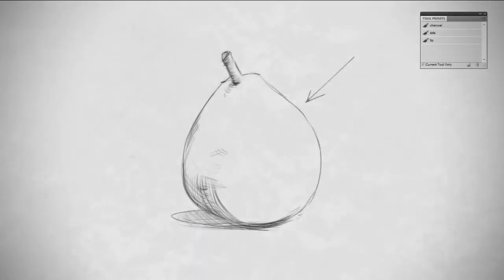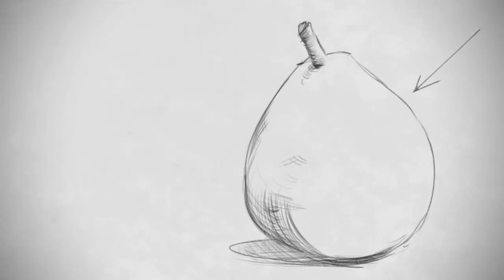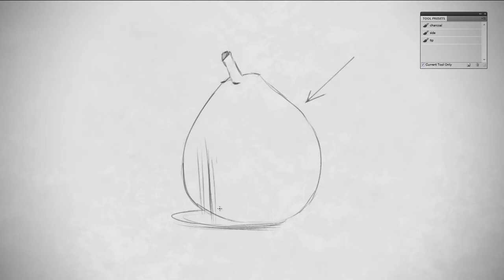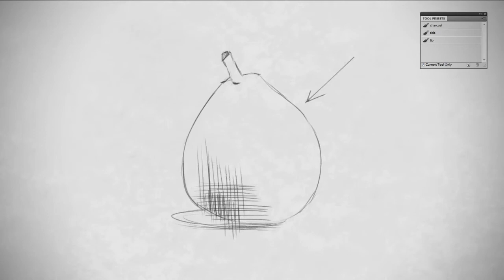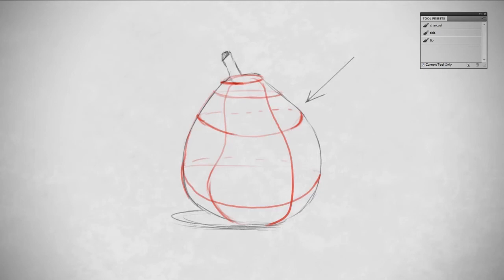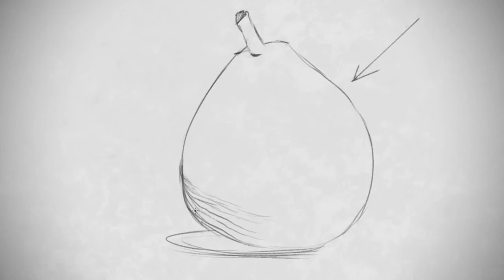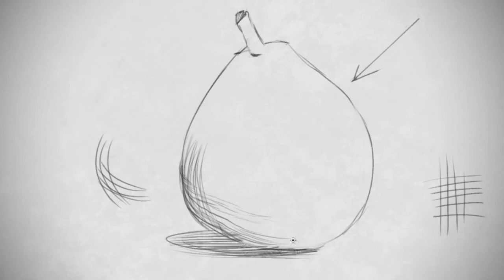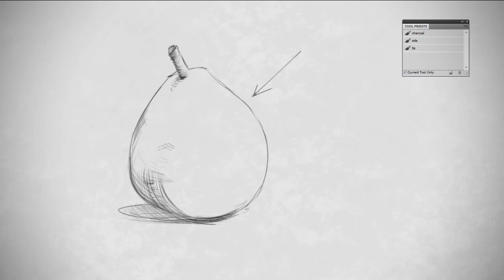Ctrl+Paint unplugged: Crosshatching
This basic technique is a fundamental aspect of sketching.